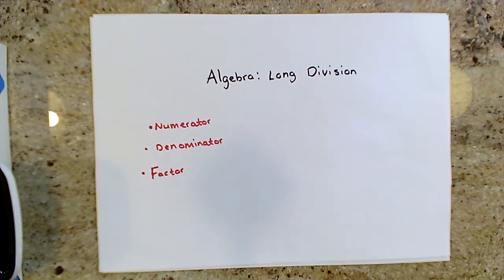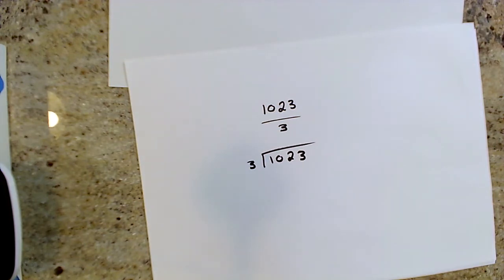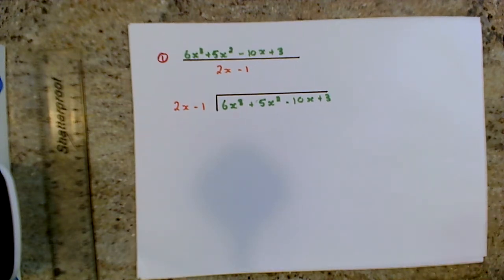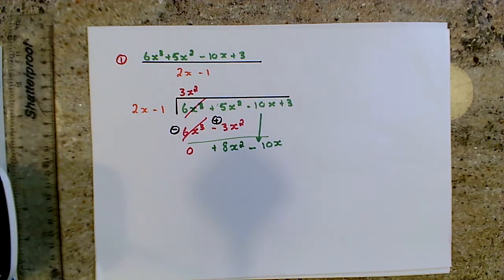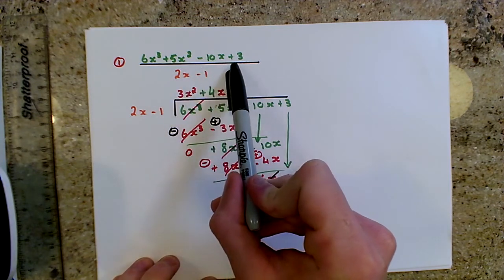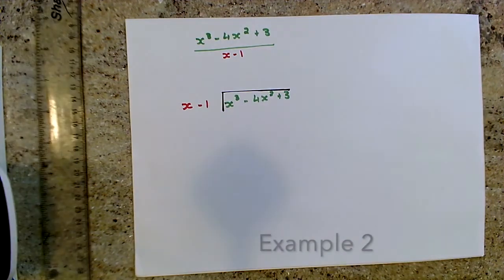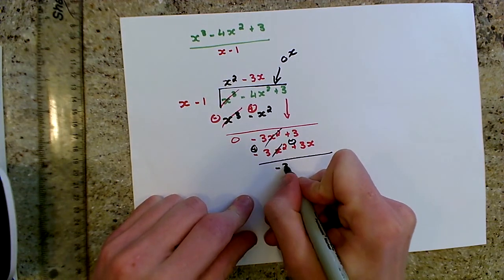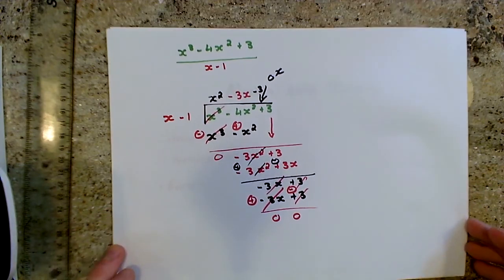Algebraic Long Division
Introduction and examples of Algebraic Long Division